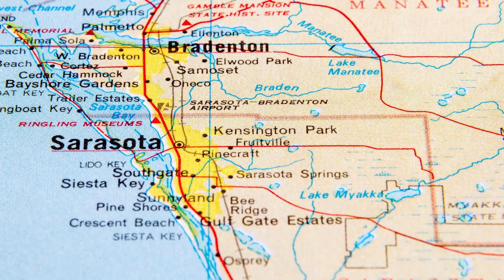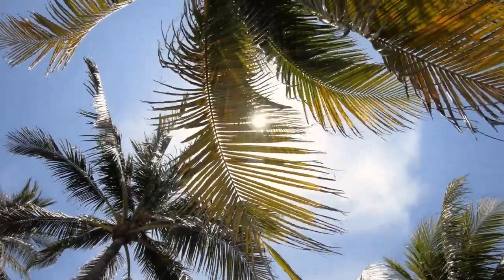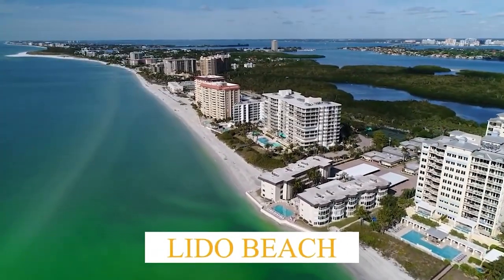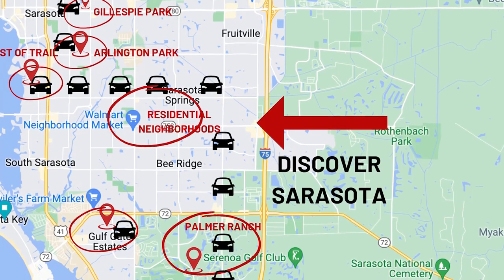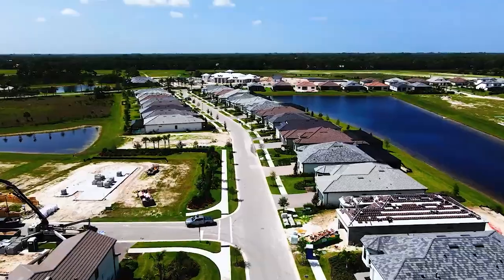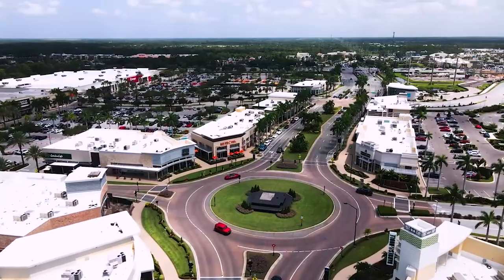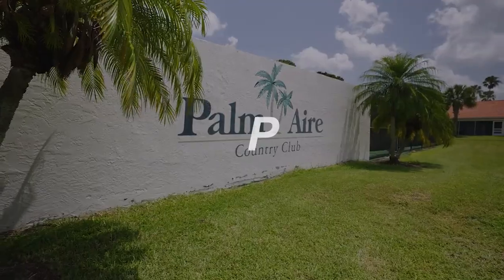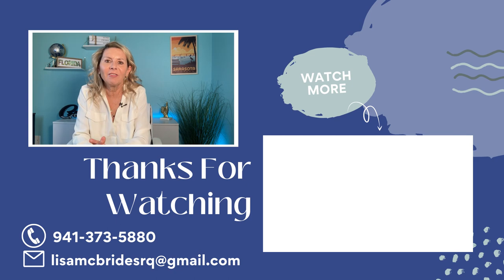MOVING TO SARASOTA??? START HERE ➡️ ➡️ ➡️ ➡️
MOVING TO SARASOTA. Not sure where to start? Start here with a tour of our city, beaches, and neighborhoods.
And for more information give e a call today.📲 ☎️  👇🏼👇🏼👇🏼

Sarasota Neighborhood Experts brokered by ΓEA⅃ Broker

Honestly, if you are relocating to Sarasota or Manatee County, Florida, we can make the transition a little less stressful and a lot more fun.

Questions, thoughts, video/general suggestions - please share in the comment section.  We love to hear from you!

ADDITIONAL RESOURCES:
✅ Thinking about RELOCATING? Be sure to download my free Sarasota area
✅ Curious about which neighborhoods are most requested? Check our neighborhood guide
✅ Thinking about BUYING a home in the Sarasota area? Grab a copy of my
✅ Thinking about SELLING a home? Grab a copy of my home seller guide here!

I am a Realtor® with REALBrokerage | Sarasota Neighborhood Expert
I am licensed to sell real estate in the state of Florida